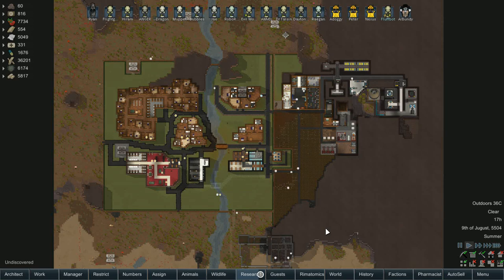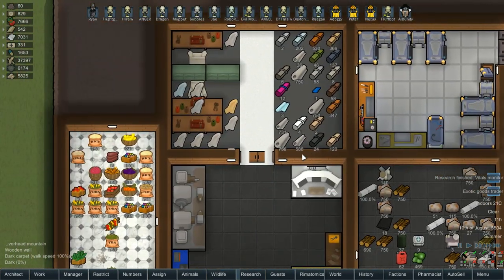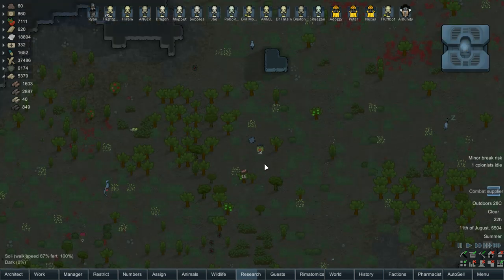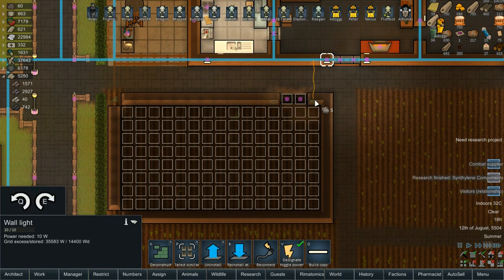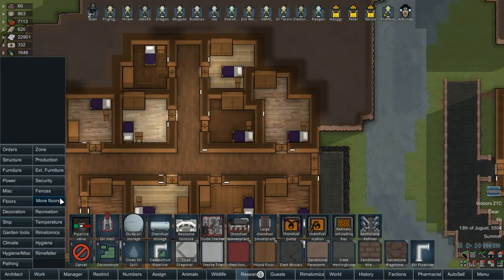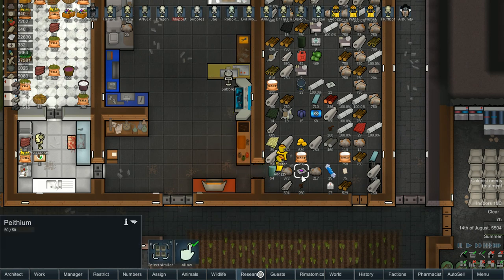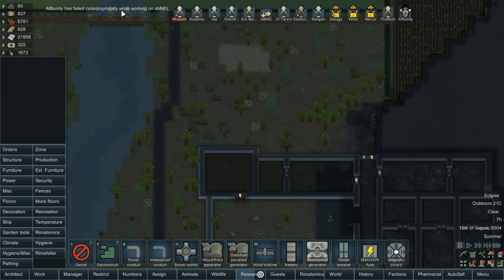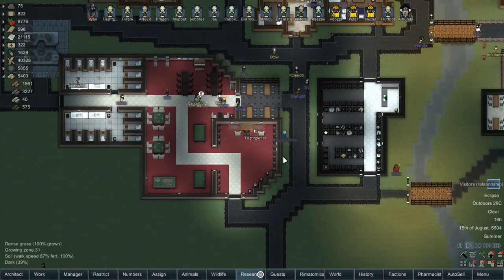[33] Bot Recreation Room | RimWorld 1.0 Atomic Robo-Hotel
Buy Rimworld!

Mods:
Here is a steam collection made by Alynoser for those of you who want a one click download, and use steam.

HugsLib
JecsTools
Hospitality
Colony Manager
EdB Prepare Carefully
Allow Tool
Dubs Bad Hygiene
ED-EnhancedOptions
Rimatomics
Rimefeller
Auto Seller
Stack XXL
VGP_CoffeeTeaDrugs
VGP Garden Canning
VGP Garden Drinks
VGP Bulk Garden Drinks
VGP Soylent Production
VGP Garden Tools
VGP Xtra Trees and Flowers
CuproPanda's Drinks
[1.0] Small Shelf
20th Century Weapons Mod Unofficial 1.0
Achtung!
Additional Joy Objects Classic
[KV] Adjustable Trade Ships - 1.0
Apparello 2
Area Unlocker
Camera+
Centralized Climate Control
Highway Restoration
Cremate Auto Strip
Door Mat R1.0
Expanded Roofing
FashionRIMsta
Fences And No Floors
Fuel Economy
Better Workbench Management
Invisible Conduit
Loot Boxes
Please Haul Perishables
Mechanite Forge Reborn
MendAndRecycle
Nature is Beautiful v1.3 [1.0]
[KV] Path Avoid - 1.0
Pharmacist
Psychology
QualityBuilder
Quarry 1.0
Replace Stuff
ResearchPal
[KV] RimFridge - 1.0
While You're Up [1.0]
RT Fuse
RT Power Switch
[KV] Save Storage, Outfit, Crafting, Drug, & Operation Settings - 1.0
Smart Speed
Snap Out!
Synthmeat
[T] MoreFloors
Toxic Fallout Protection Suit
Tilled Soil
Wall Light
Tradable Meals
Zen Garden
Medicines+
MinifyEverything
[1.0] Modlist
ShowModDesignators
[KV] Configurable Maps - 1.0
Locks
Prepare Landing
NoJobAuthors
Map Reroll
[XND] Profitable Weapons
High Tech Laboratory Facilities (Continued)
Trading Spot